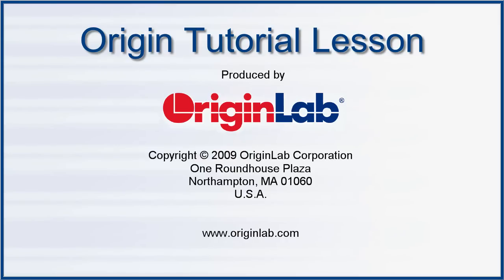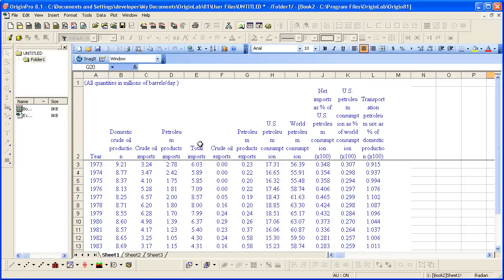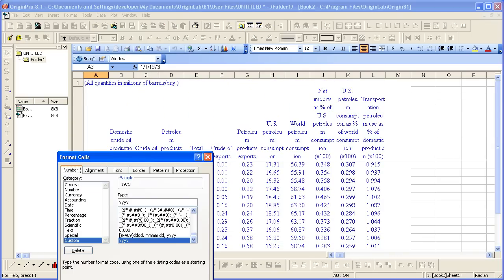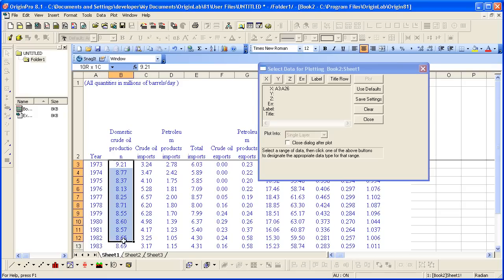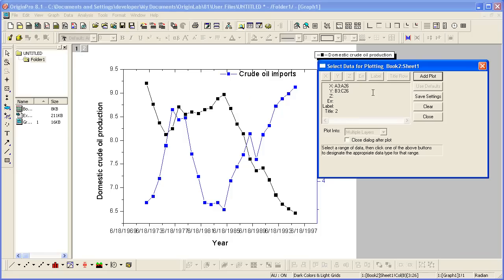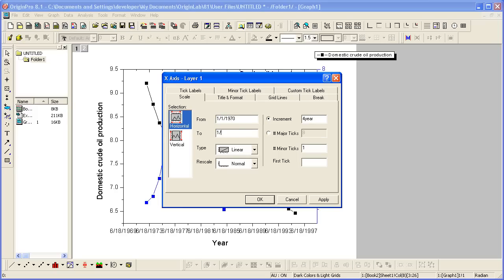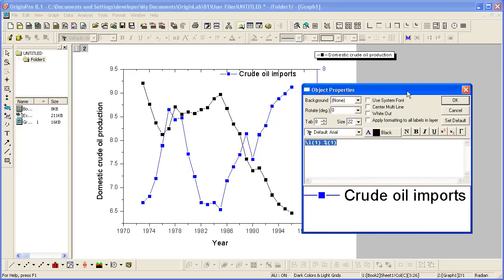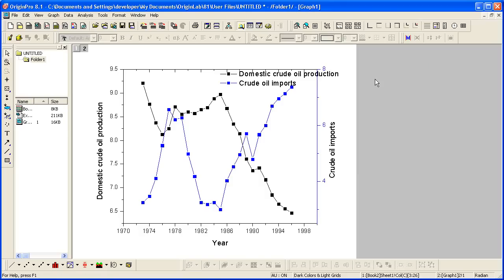Origin: Working With Excel Part 3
Part1 to part4 of this tutorial go together to show you how to copy and paste data from Excel with full precision, import Excel file(s) directly into an Origin workbook, and save the Origin project containing an Excel window which is linked to an external Excel file.